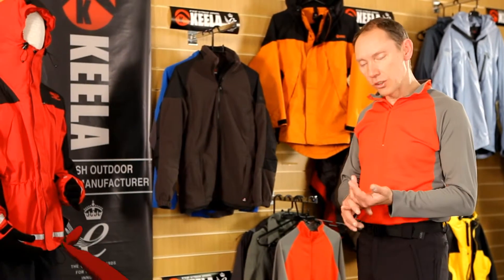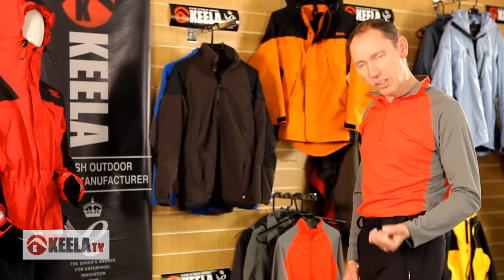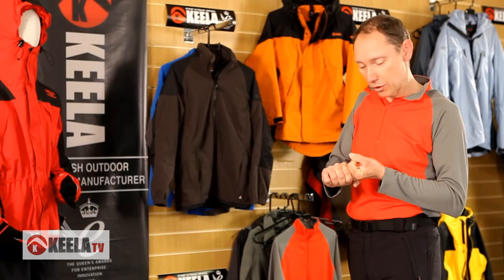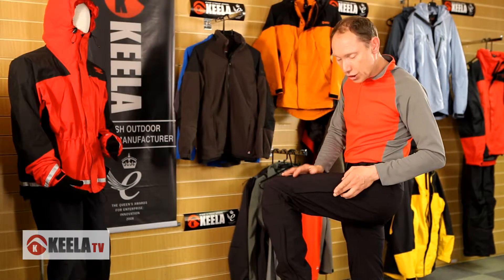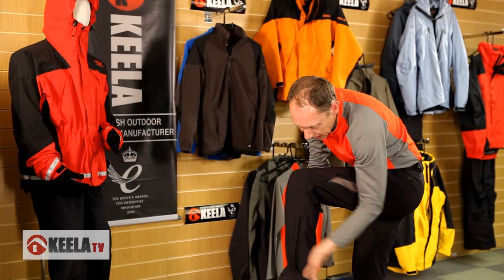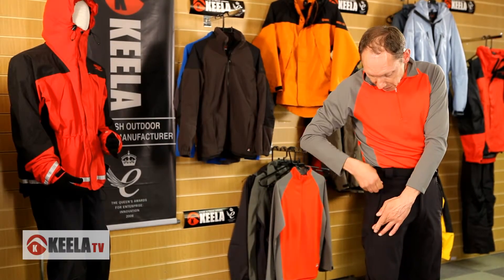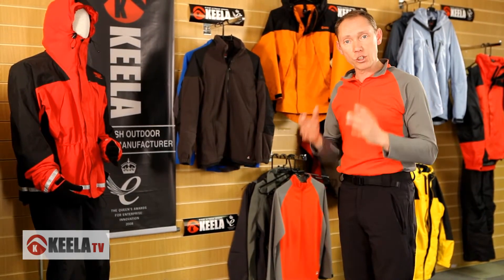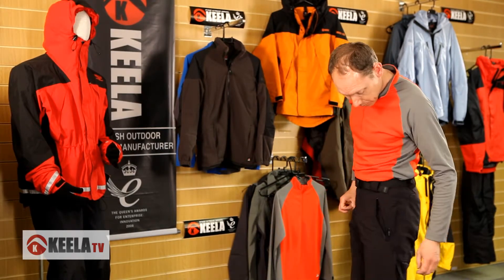scuffer trousers - keela